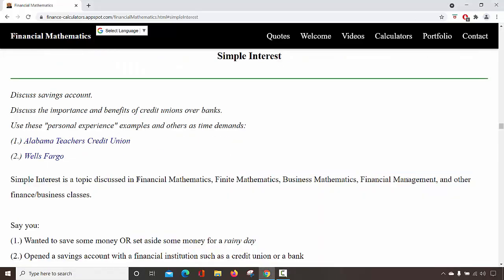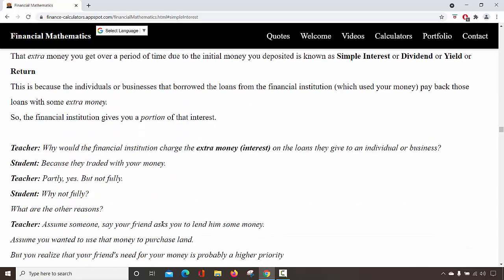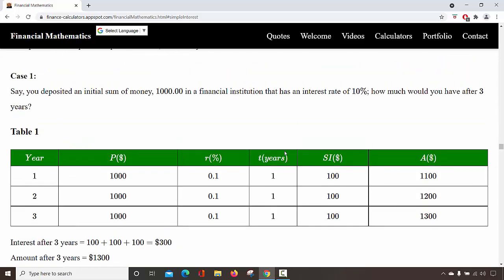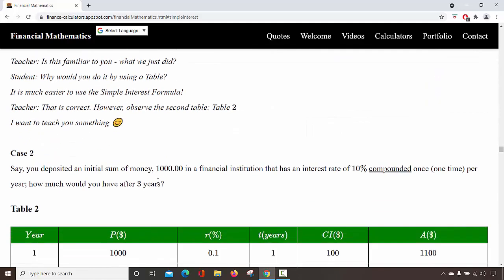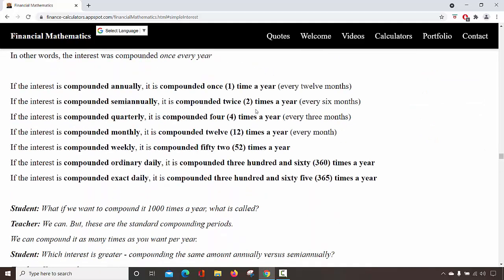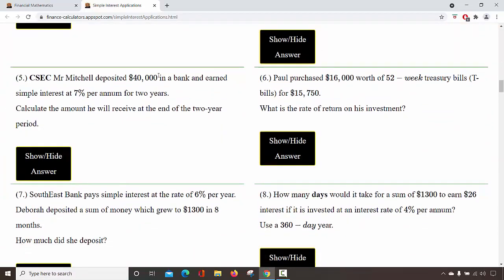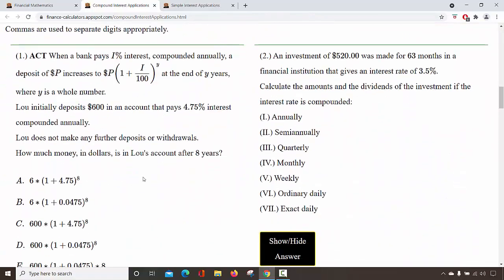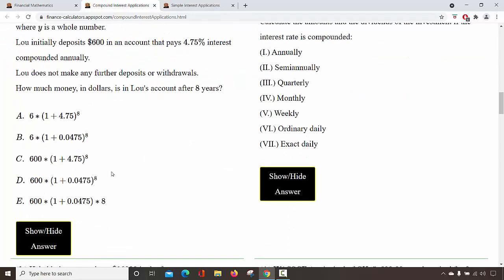Simple Interest and Compound Interest (In 10 minutes)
(a.) Explain Simple Interest
(b.) Explain Compound Interest
(c.) Derive the formula for Compound Interest
(d.) Solve some examples on Simple Interest and Compound Interest